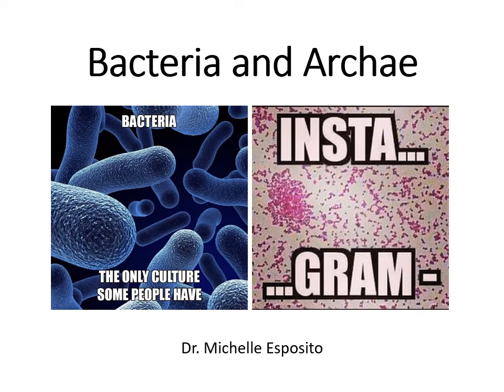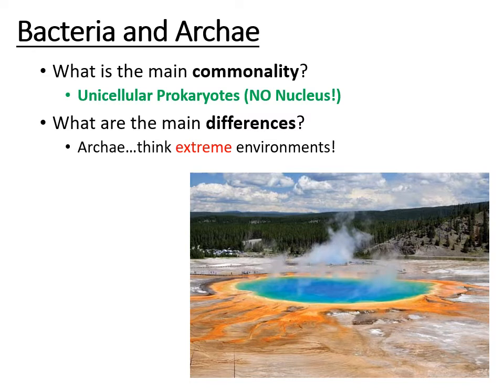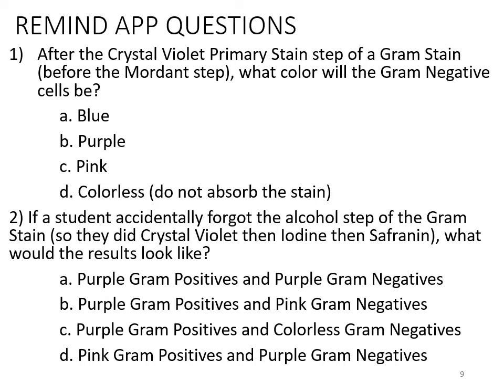Lecture 7 narrated video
Bacteria and Archae